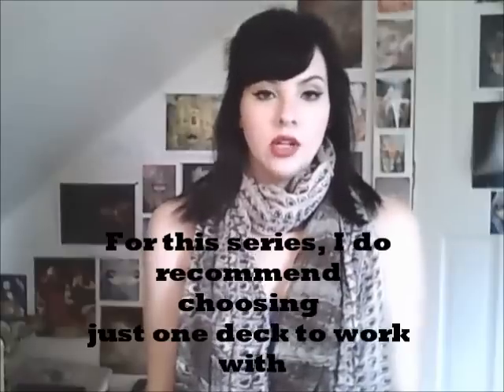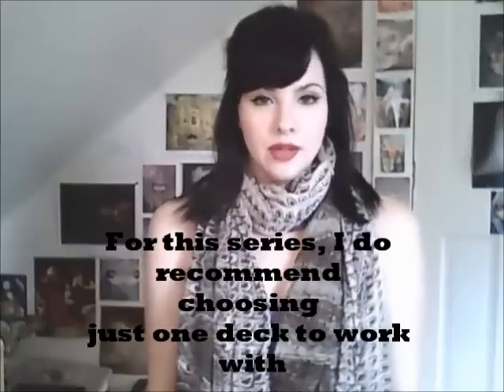Intro to Oracle Cards Series: Part 2 Getting to know your deck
In this second part of the series we dive right into worknig with our oracle deck and using our intuition.